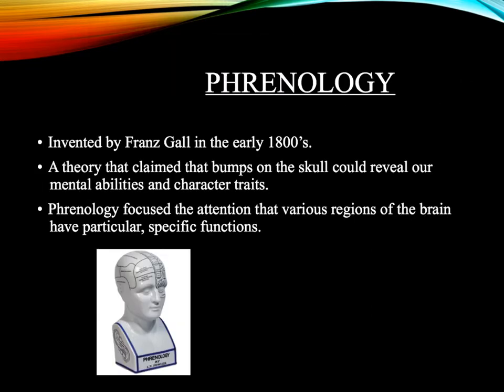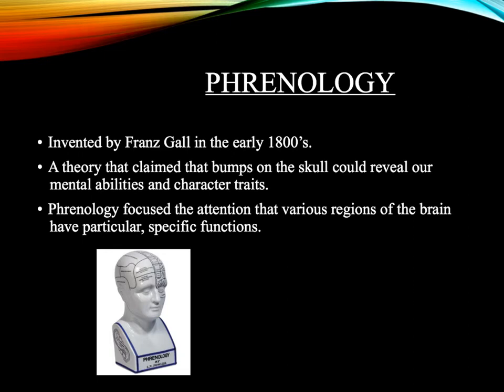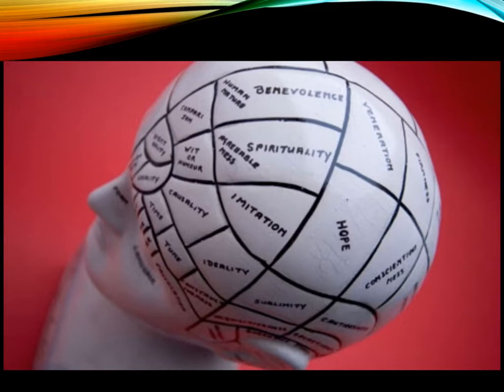3.1: Brief History of Neuroscience